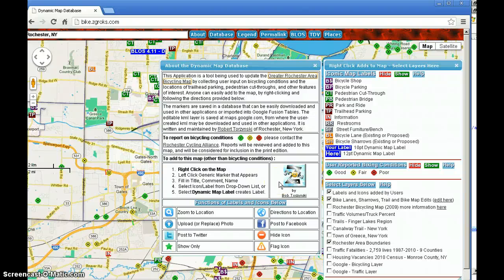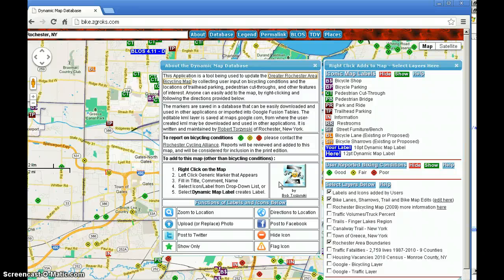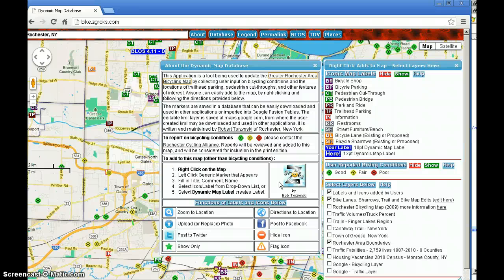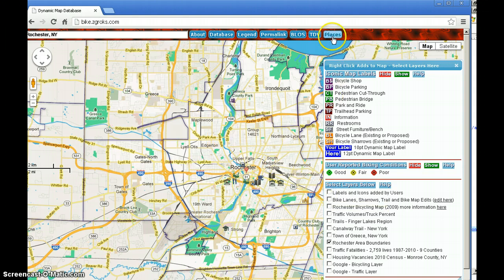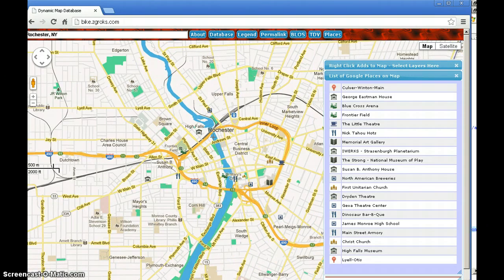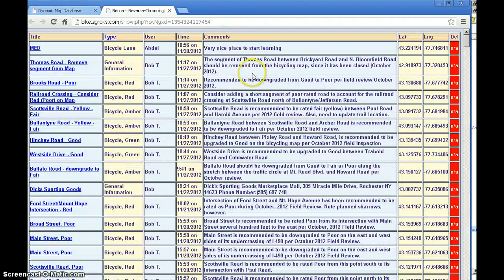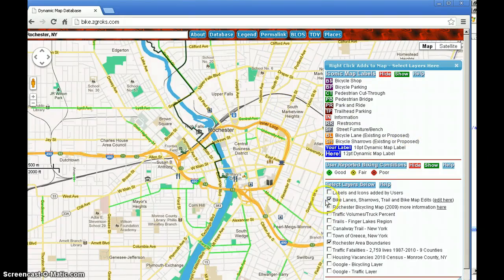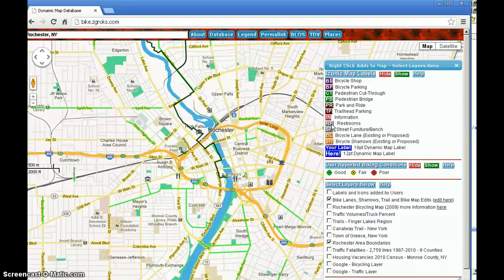Dynamic Map Database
Google Maps Application that allows users to add data to be considered for inclusion in an updated Bicycling Map of Rochester, New York.

and address to publically-accessible data (Fusion Tables).

Rochester Bicycling Map (2009) - Developed from Bicycle Map Base Layers

Canalway Trail - New York - Developed from NYS Canal Corp GIS Files

Housing Vacancies 2010 Census - Monroe County, NY - Developed from 2010 Census Redistricting Files

Trails - Finger Lakes Region - Developed from Regional Trails Initiative Transportation Study

Traffic Fatalities - Created from New York State Accident Location Information System Data.